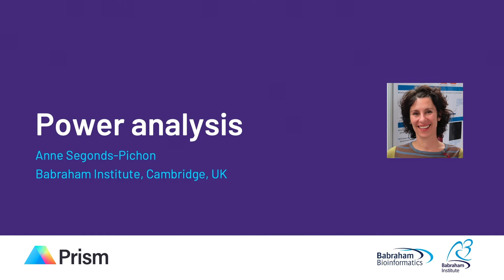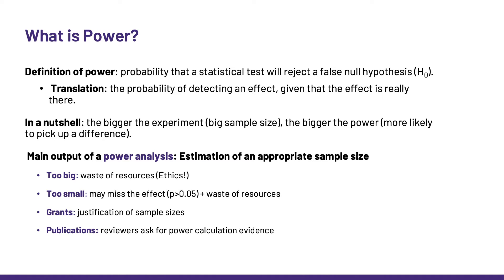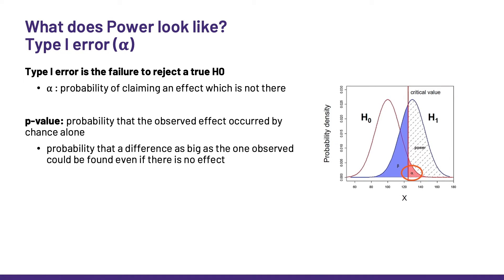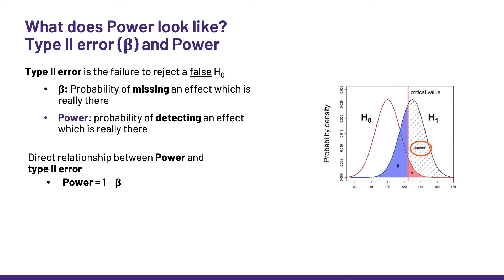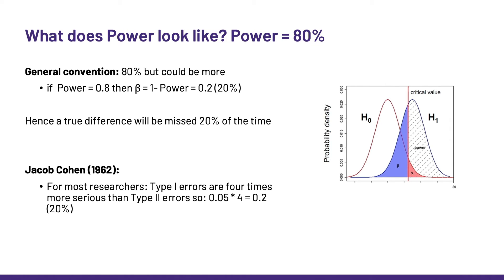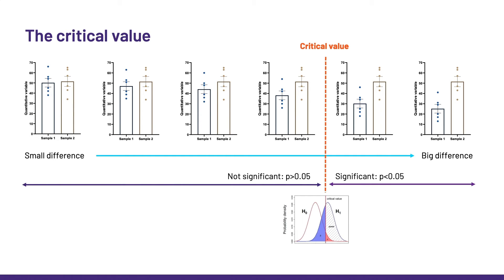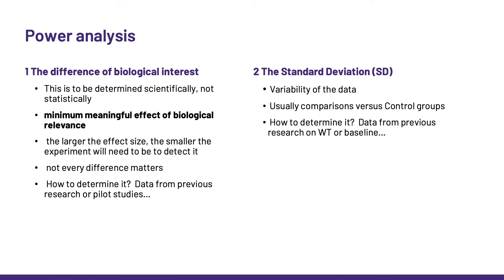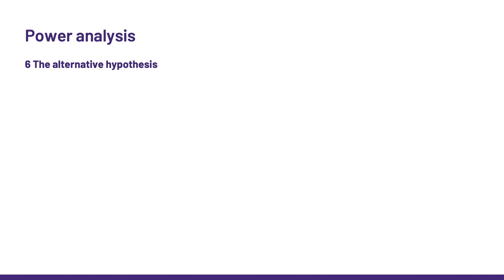How To Calculate Sample Size Using Power Analysis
Power matters!

Power analysis is used to estimate the approximate sample size in an experiment.

Timestamps
00:00 Introduction
00:20 What is power?
01:56 What does power look like?
Null and alternative hypotheses
02:26 What does power look like?
Type I error (α)
02:58 What does power look like?
Type I error (α) and statistical significance
03:37 What does power look like?
Type II error (β) and power
04:22 What does power look like? Power = 80%
05:37 The critical value
06:05 Power analysis

As more and more funding bodies are asking for the actual power calculations and reviewers are using power, the importance of power analysis will only rise in importance.  Watch as  Dr. Anne Segonds-Pichon, a Biostatistician, and one of the instructors on the Graphpad Statistics Bootcamp series demonstrates how you can use power analysis can help you get a large enough sample size to detect the effect you are looking for, while avoiding unnecessarily large sample sizes that waste resources.

- What power analysis is and why it’s needed
- Type I and Type II errors and how they relate to power
- The five parameters that affect power

QuickCalcs
Run quick statistical tests with free online calculators.

Presented by Dr Anne Segonds-Pichon, Bio-Statistician from the Babraham Institute.